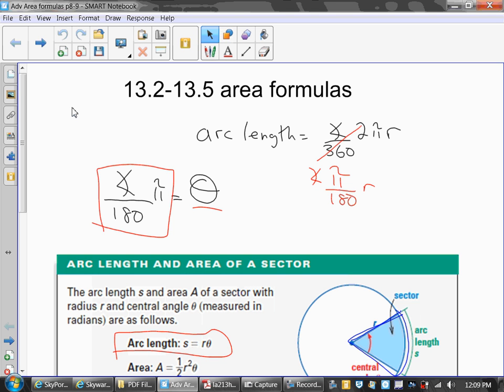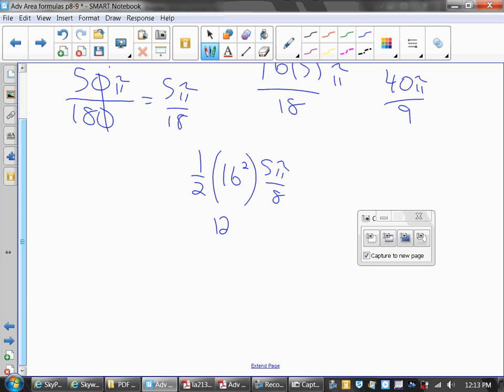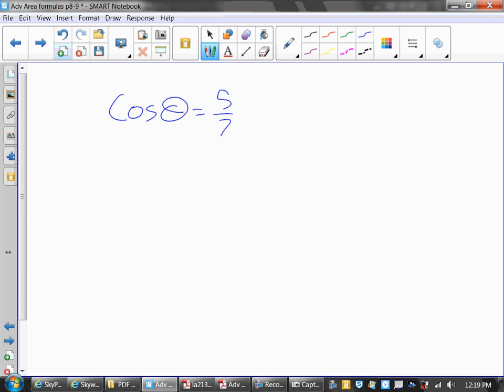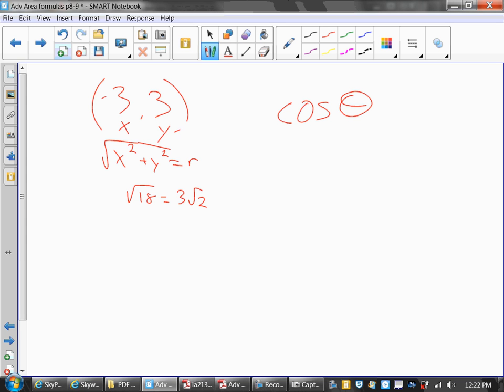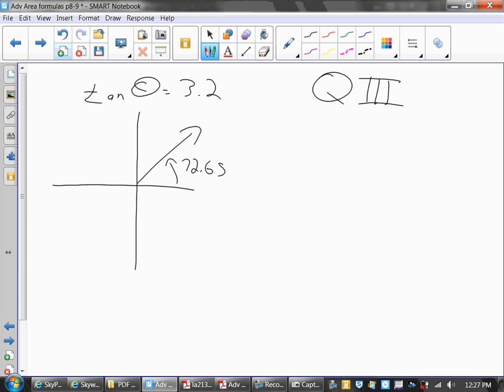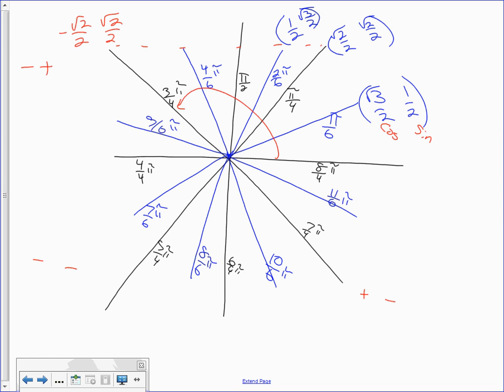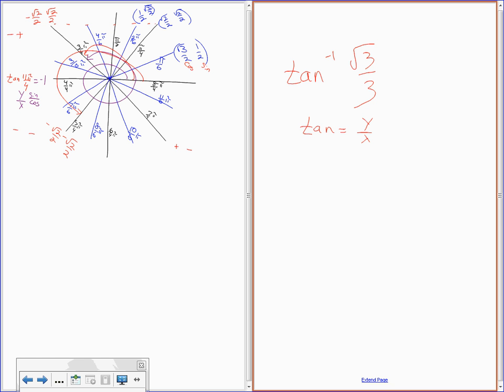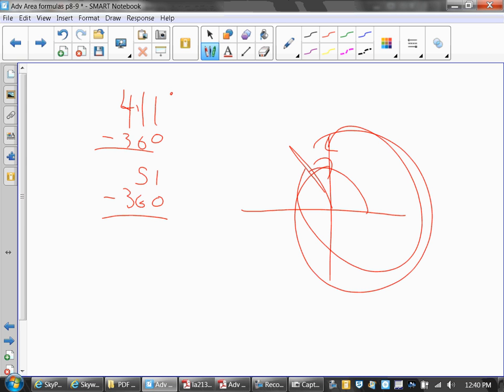March18 Ch 13 Review.